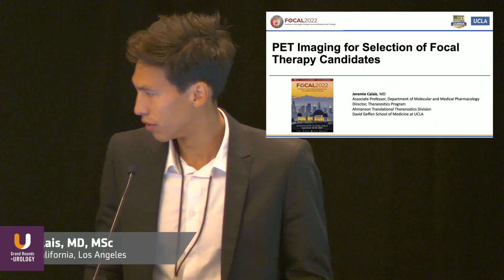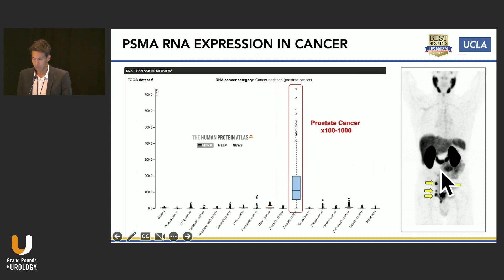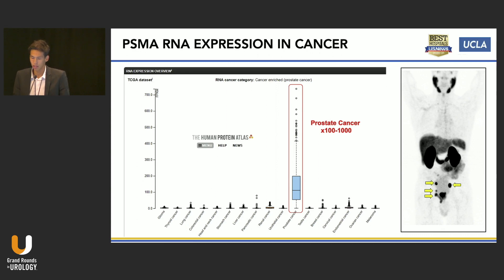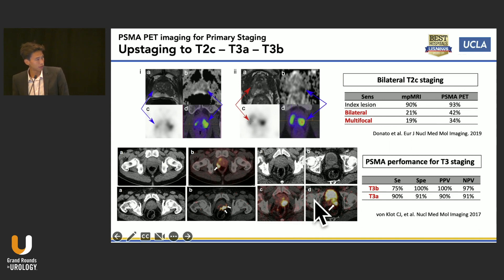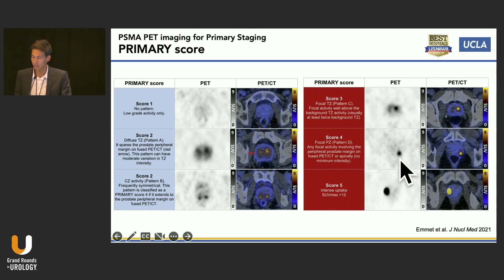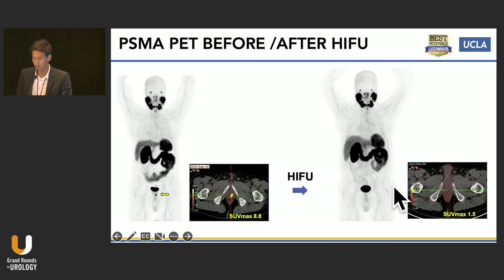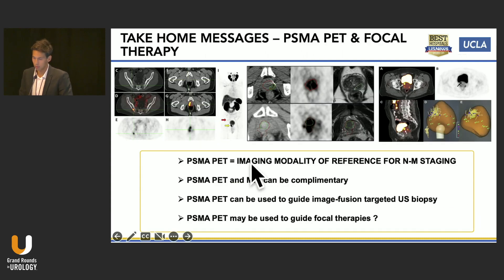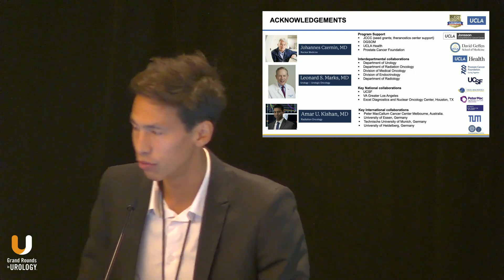PET Imaging for Selection of Focal Therapy Candidates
Jeremie Calais, MD, MSc, discusses the game-changing prostate cancer imaging agent PSMA and how it can inform treatment strategies.

For more from GRU on PET imaging, visit our Next Generation Learning Center